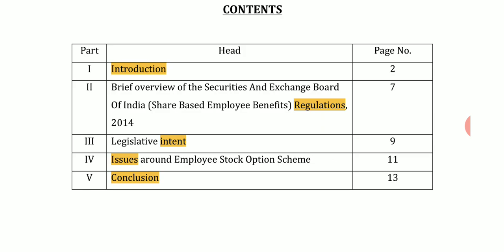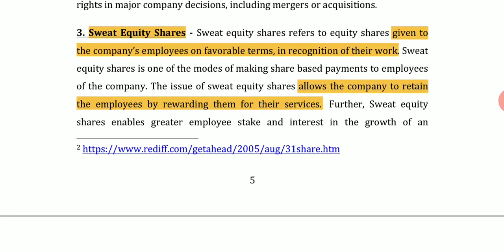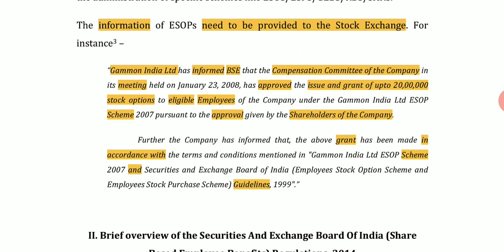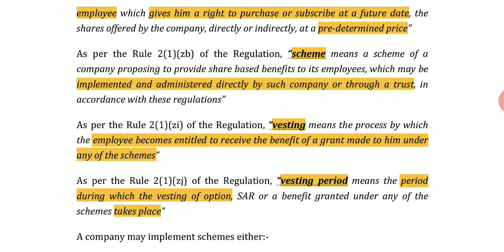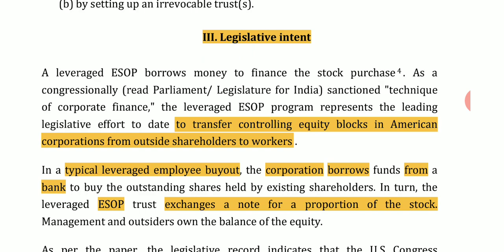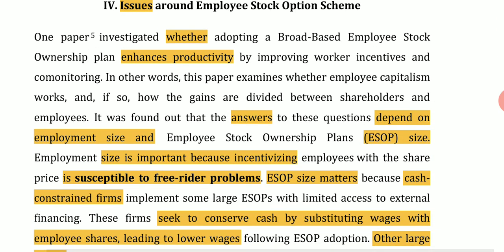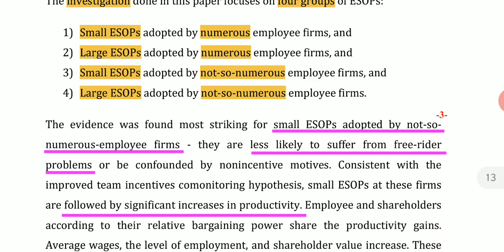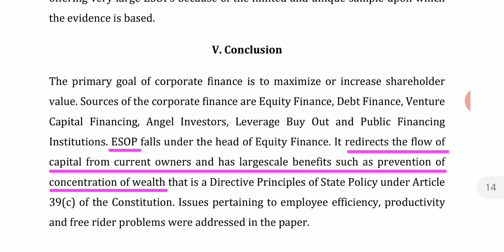Term Paper on Employee Stock Ownership Plan